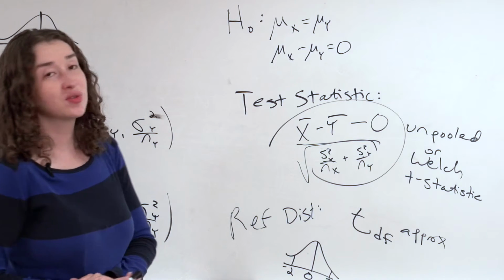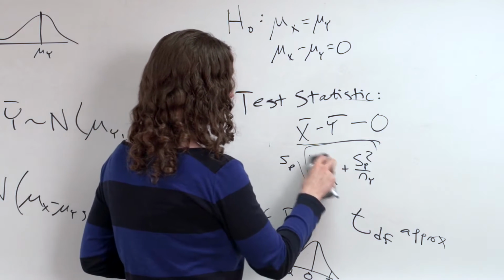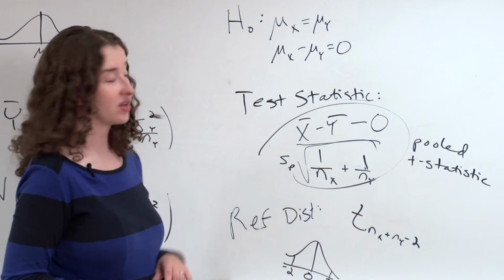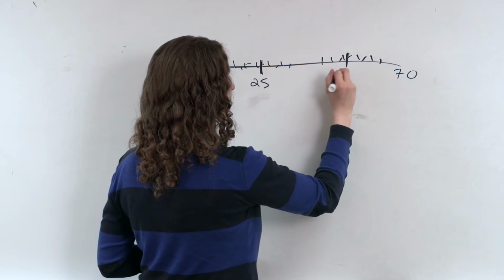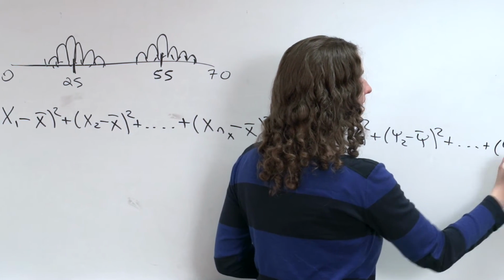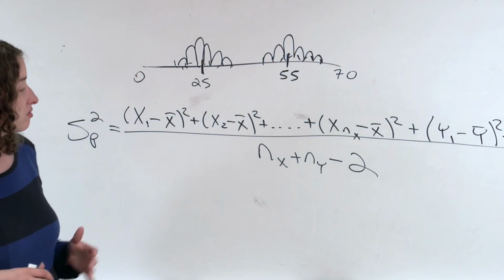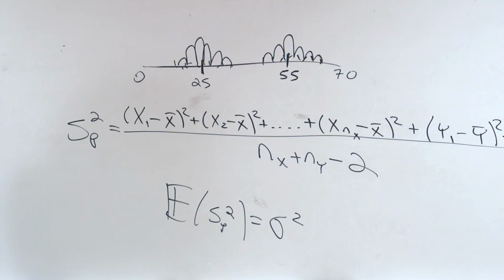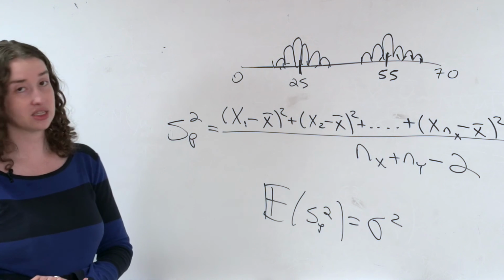ParamHypTestsP1.8.2 Sample t-test Pooled